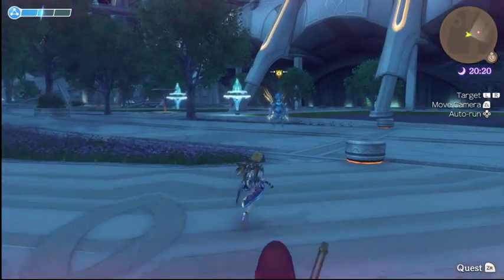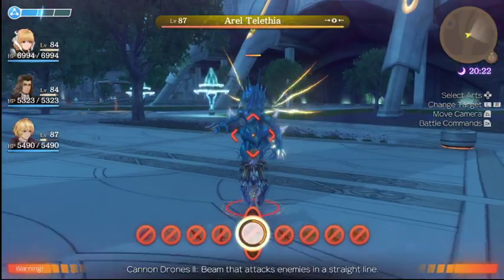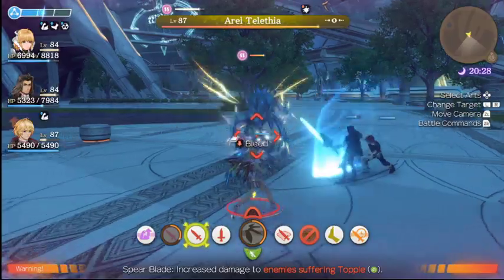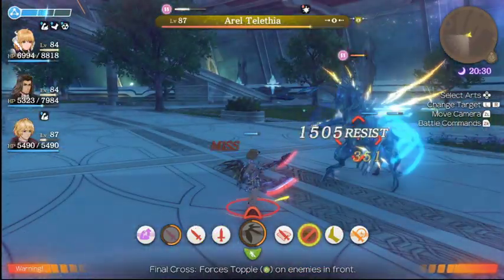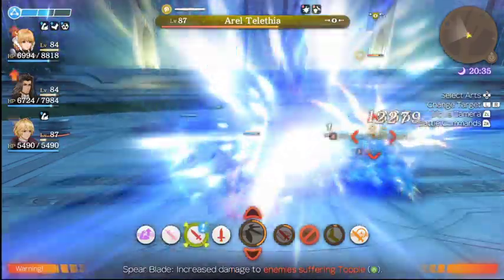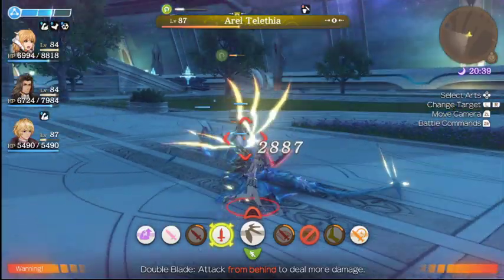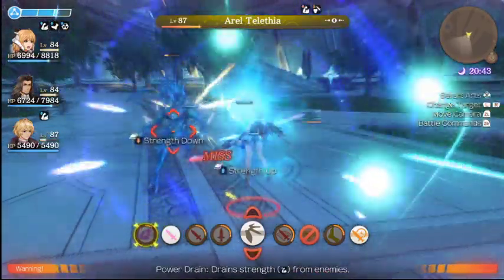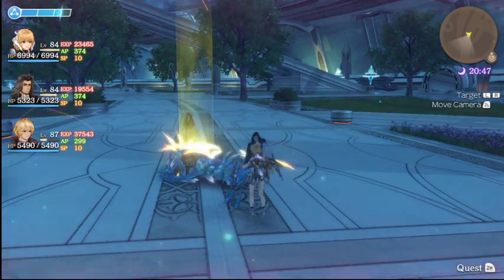XENONBLADE 1 LETS PLAY (SPOILERS) PART 1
like if you are gamer